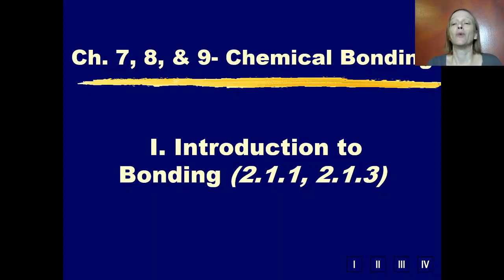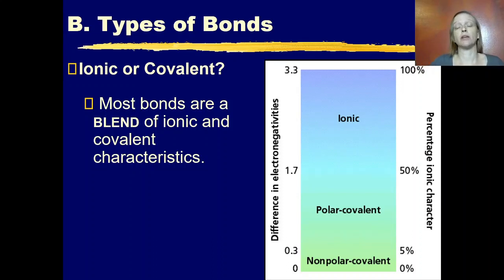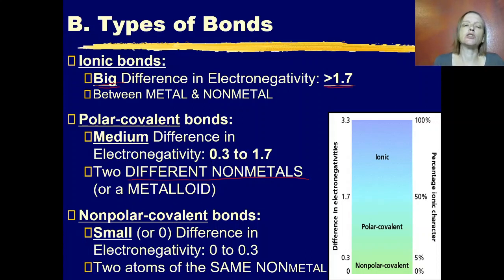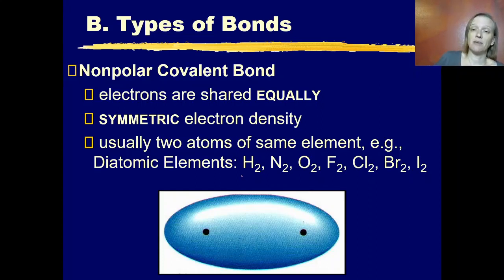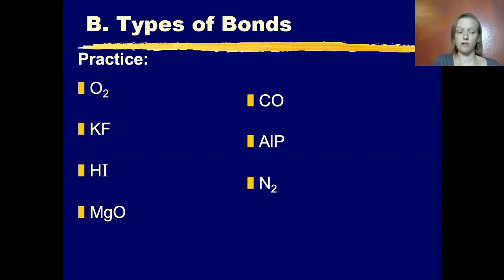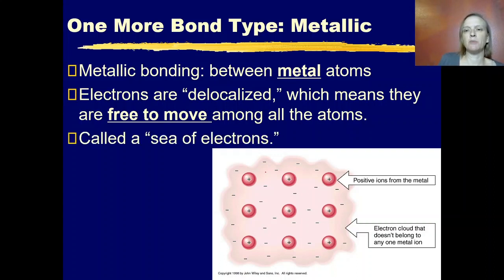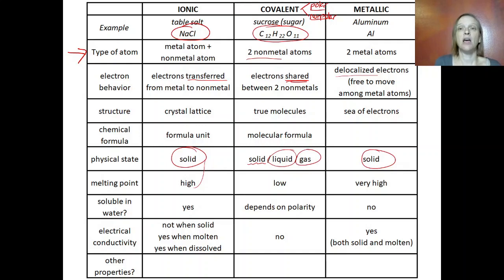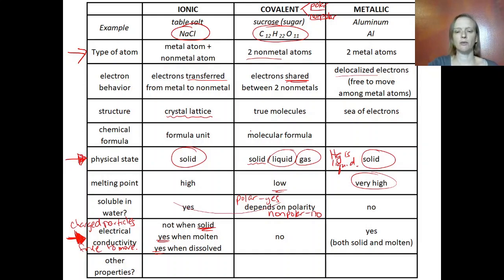Mod3 Introduction to Bonding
Video to accompany Module 3 Notes pages 1-3.  Introduction to Bonding.  Includes overview of Ionic, Covalent (polar and nonpolar) and Metallic Bonding.